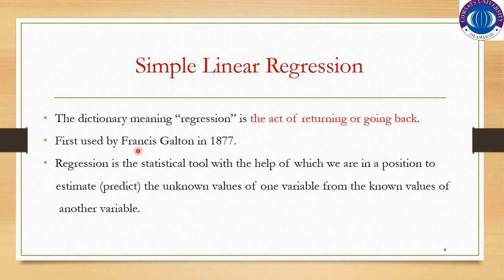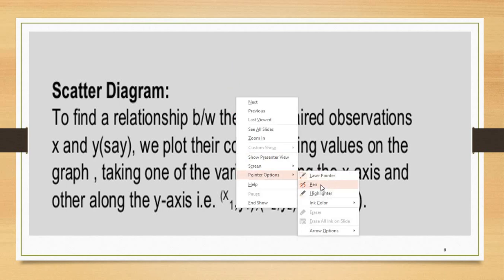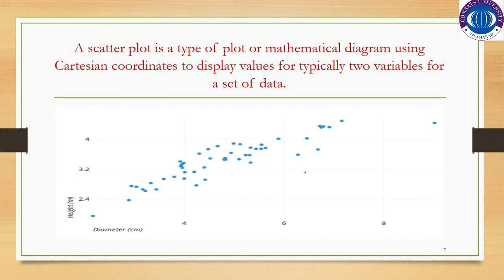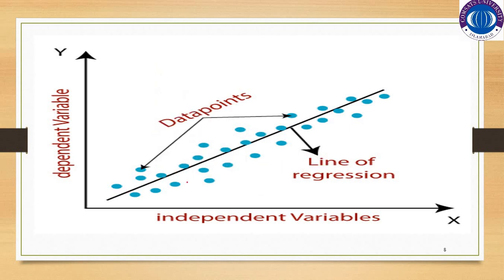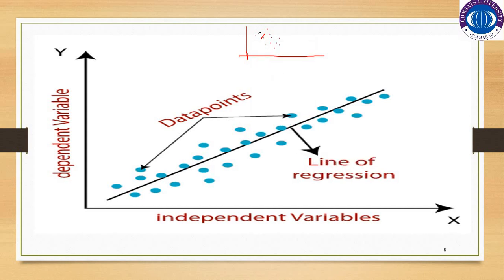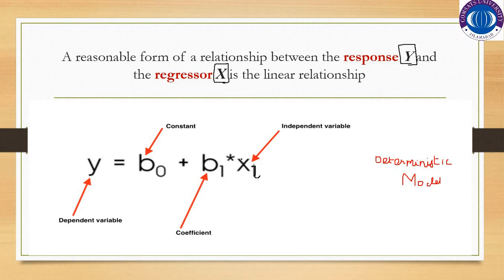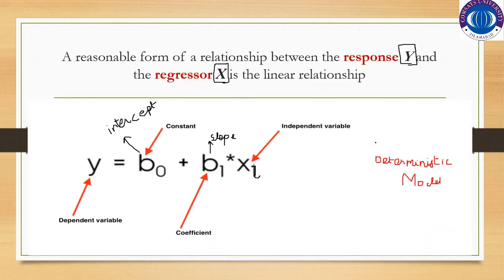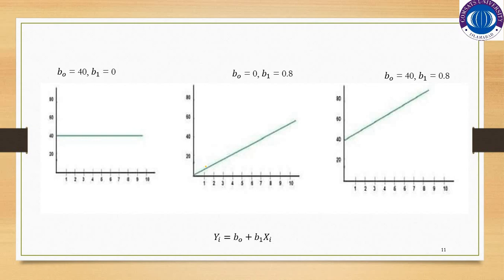Lec21 part1 (Simple Linear Regression & Correlation )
Simple Linear Regression & Correlation